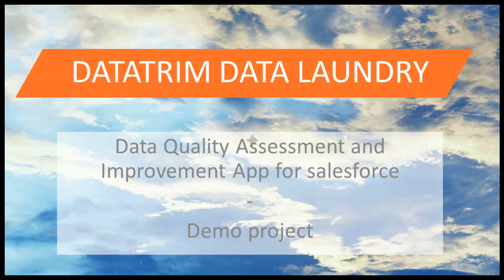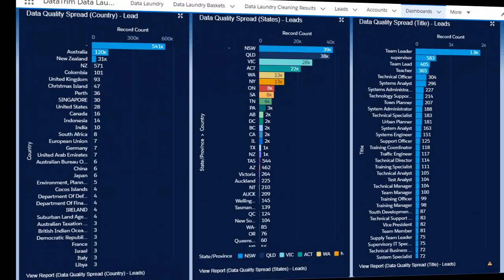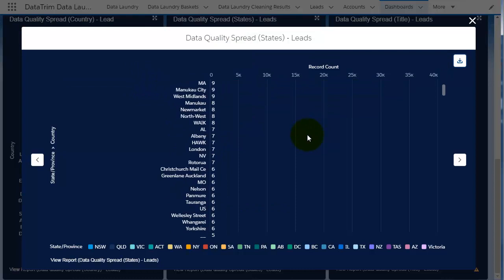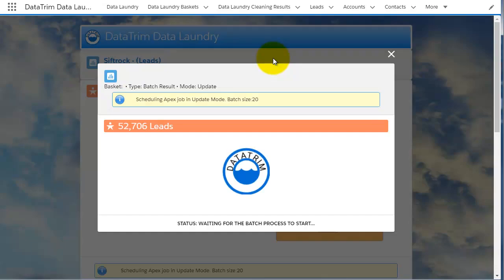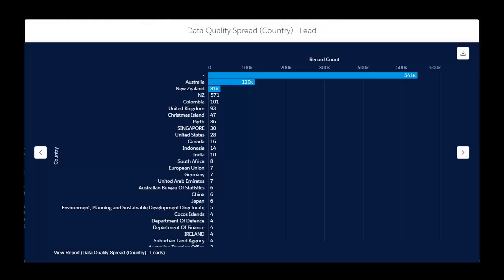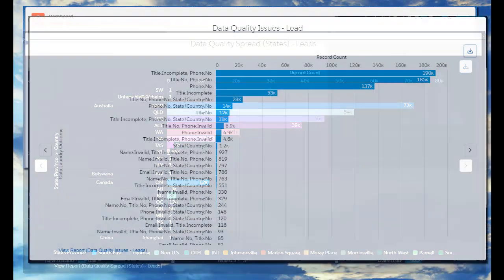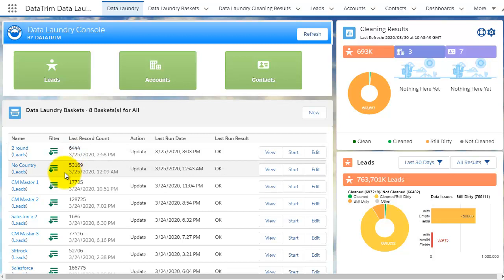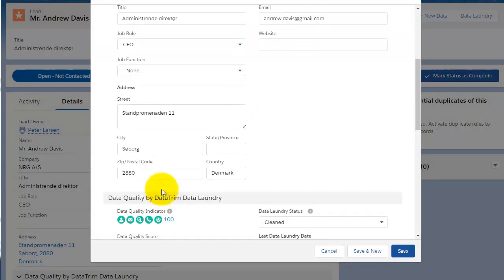DataTrim Data Laundry - Quality Assessment and Cleaning Project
Presentation of a client project, where the DataTrim Data Laundry App provided valuable assessment of the data quality for 700K leads.
Standardization and normalization of Country, state, postal codes, phone etc. and guidance for further cleaning initiatives.